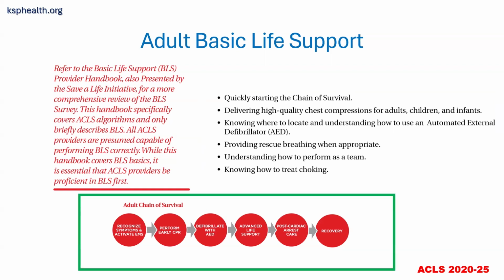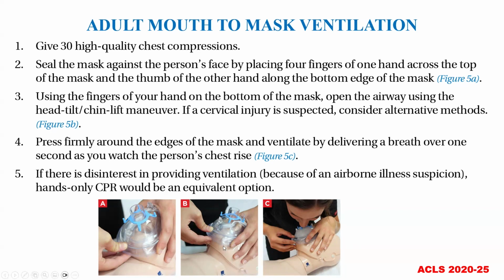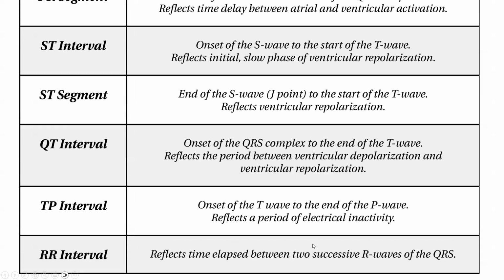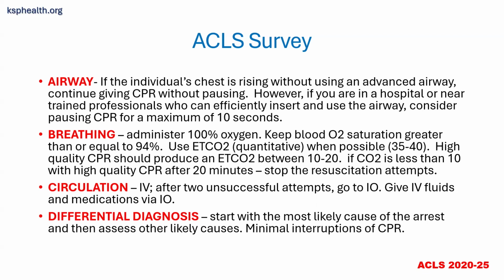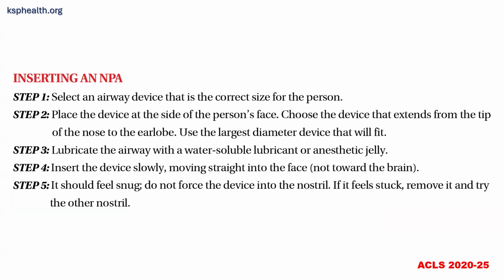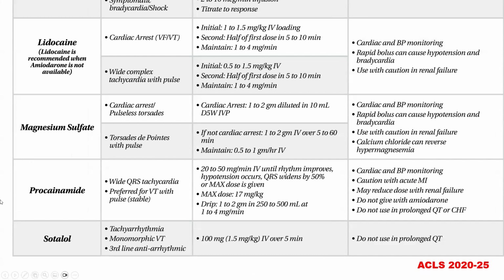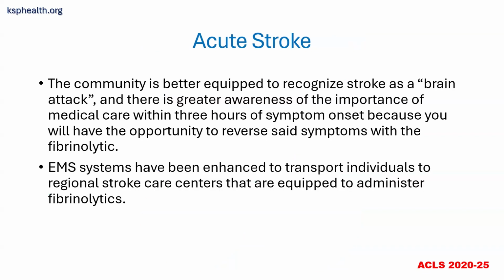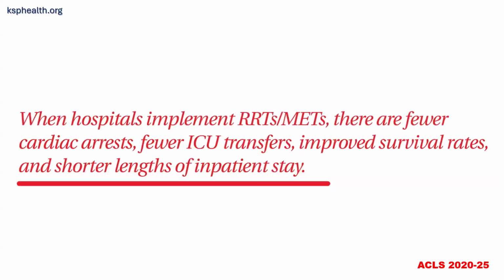Learn Life Saving Heart Skills Fast!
📌 Welcome to Part 1 of our Advanced Cardiac Life Support (ACLS) training series! In this video, we cover the essential steps, algorithms, and techniques used in ACLS to manage cardiac emergencies. Whether you're a healthcare professional, medical student, or preparing for ACLS certification, this guide will help you master critical life-saving skills.

🔹 Key Topics Covered:
✅ ACLS Basics & Importance
✅ High-Quality CPR Techniques
✅ Understanding Cardiac Arrest Rhythms (VF, VT, PEA, Asystole)
✅ Initial Assessment & Primary Survey (ABCD Approach)
✅ Drug Administration & Defibrillation